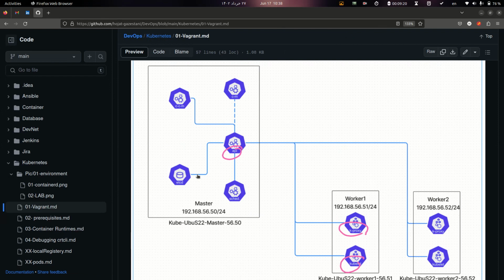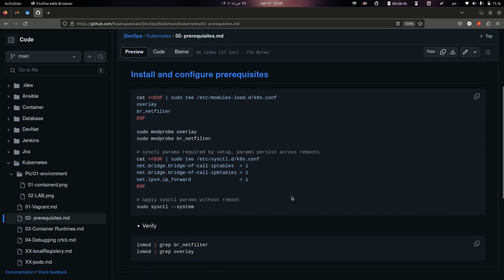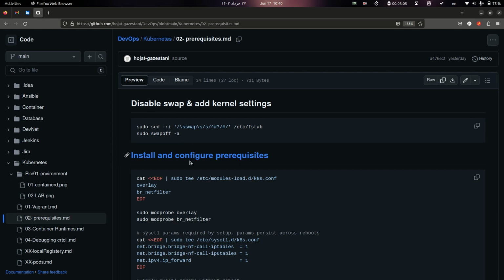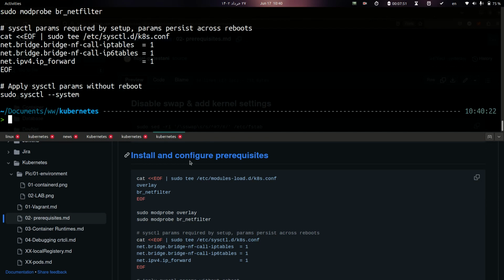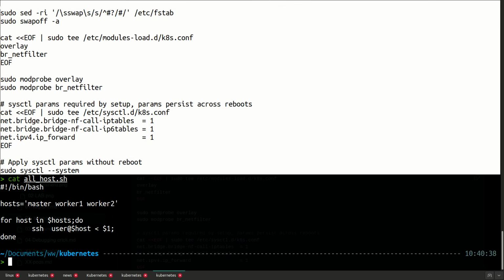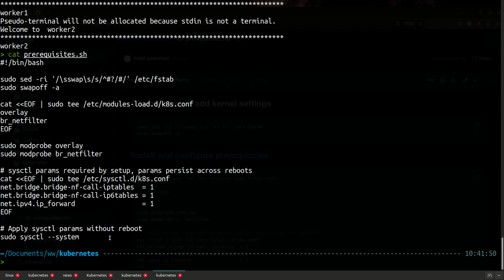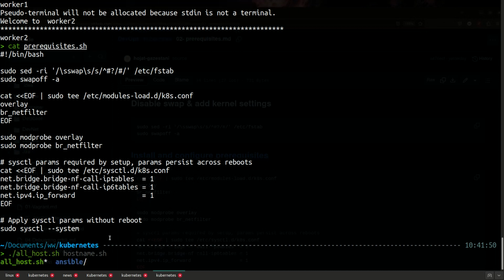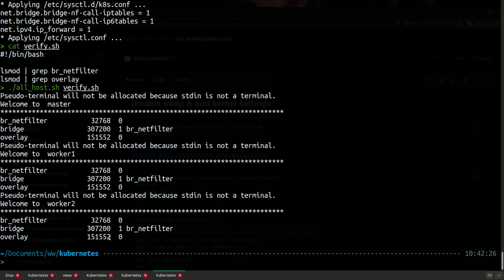02 prerequisites turn off swap and load module usint bash script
In this YouTube video, I walk you through the essential configuration steps needed before installing Kubernetes services and running containers on a Kubernetes cluster. I demonstrate how to turn off swap and load the required modules using a convenient bash script. By following along with the tutorial, you'll ensure a smooth setup process for your Kubernetes environment. Join me in this video to streamline your Kubernetes deployments and optimize performance. Don't miss out on these crucial configuration steps!